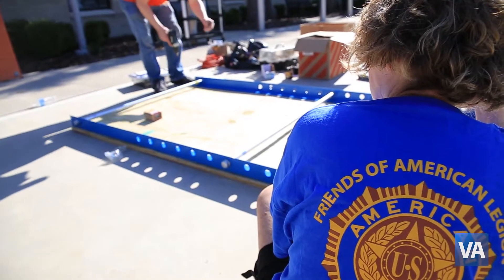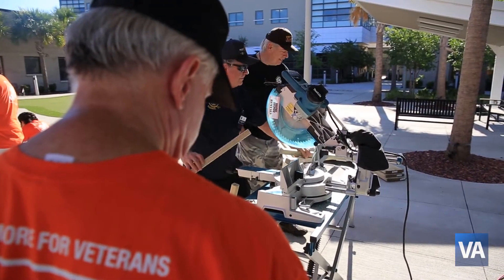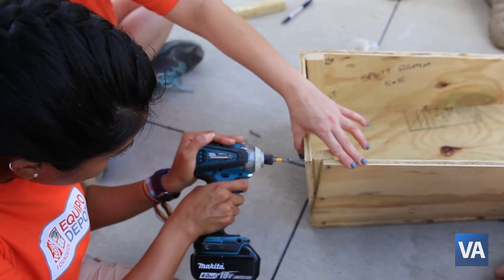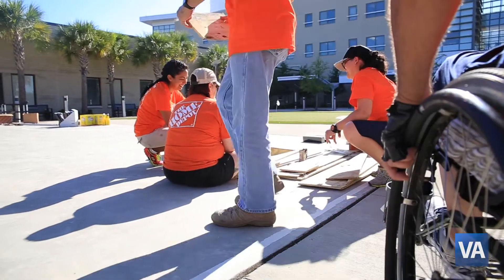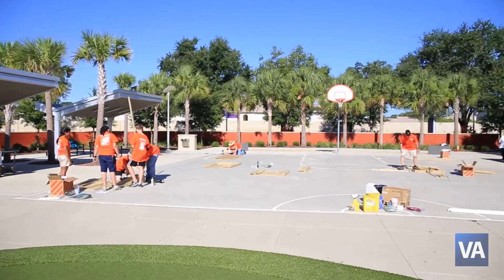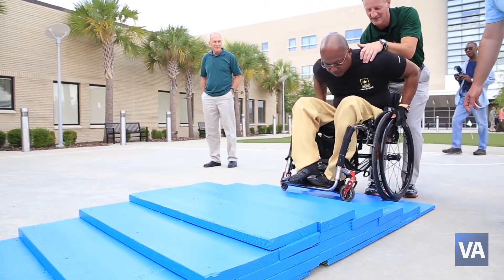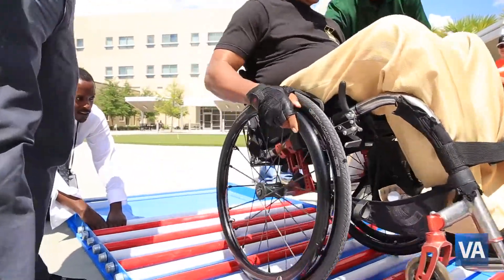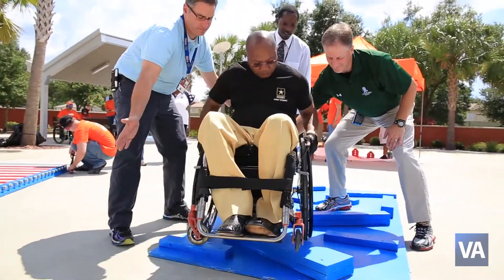VA Summer of Service: Team Depot and American Legion build obstacle course for wheelchair Veterans